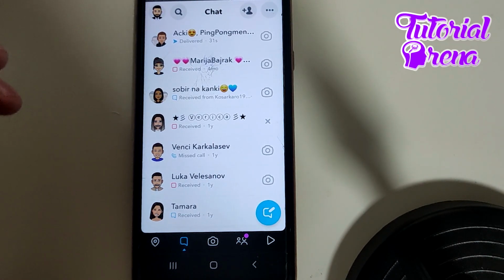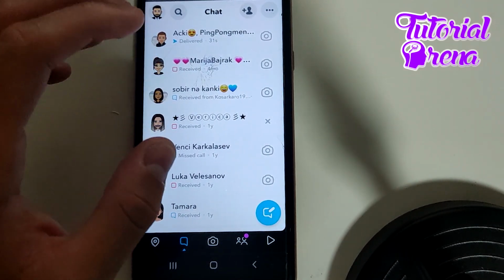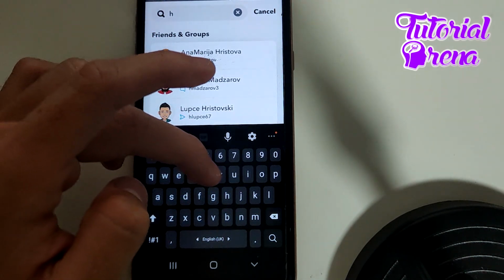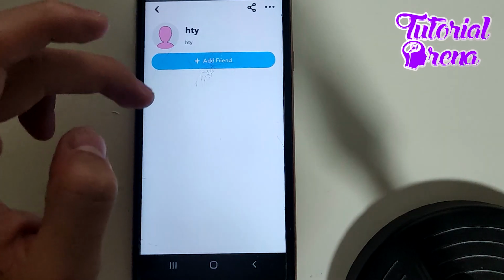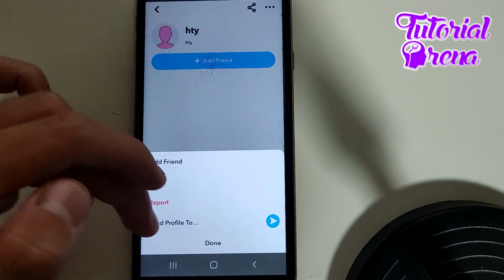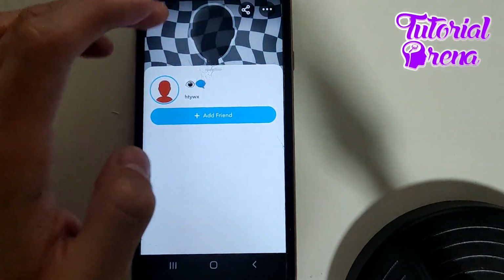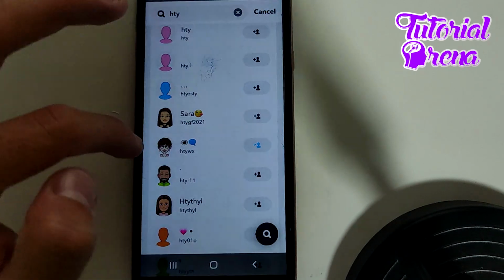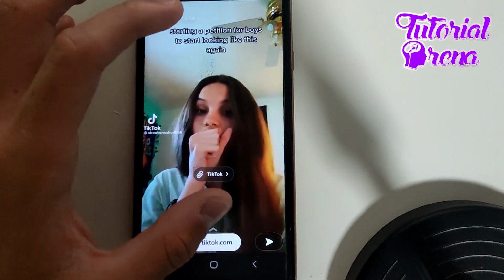What does pending mean on snapchat?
Hey Everyone, Welcome to Tutorial Arena! In this video, I'm going to Show you what does pending mean on snapchat.